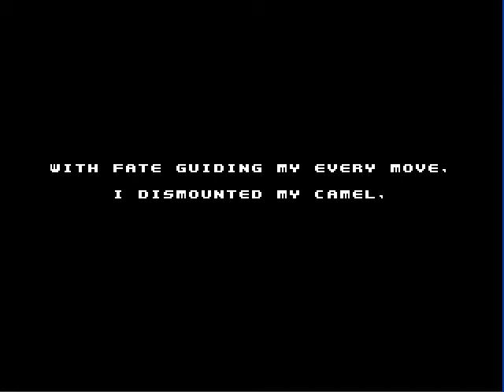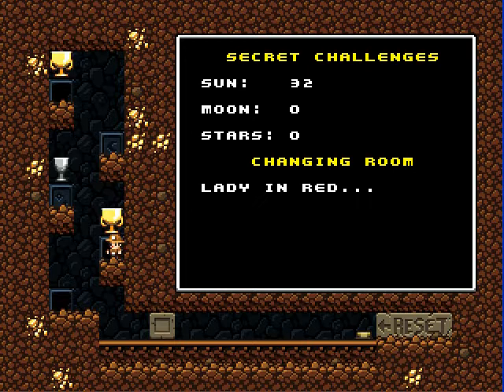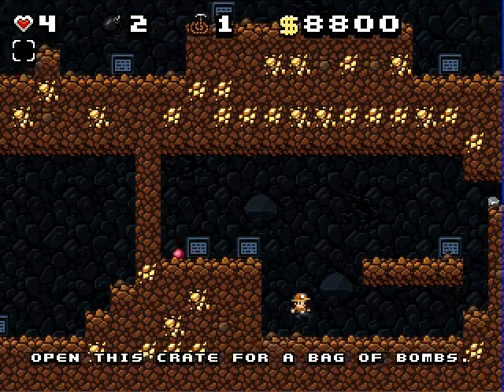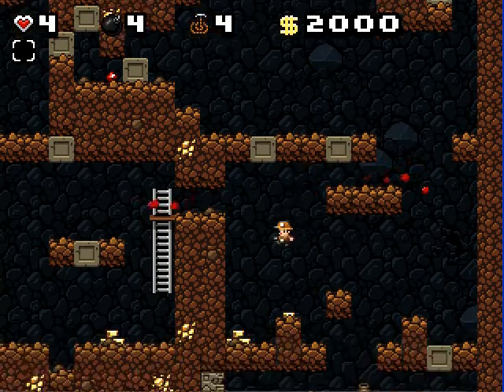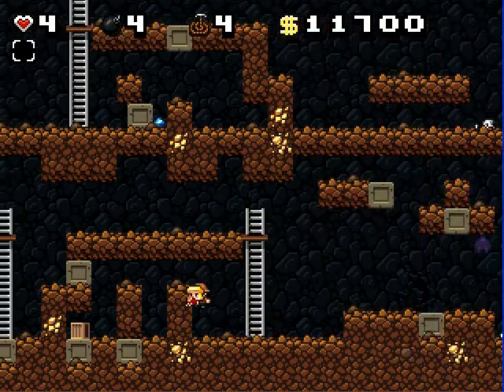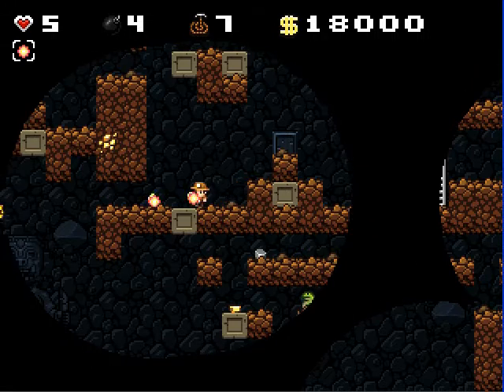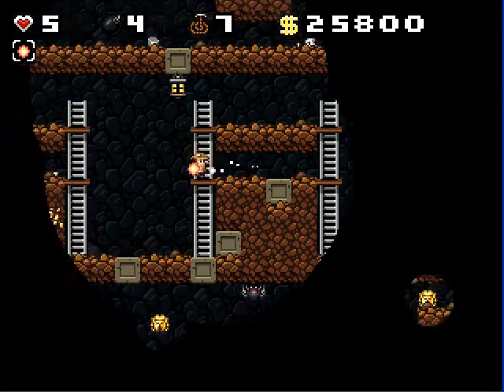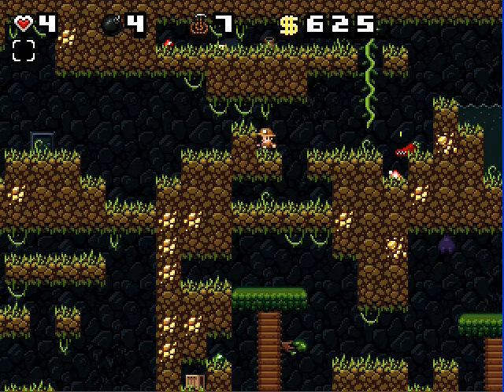Let's Play Spelunky - Part 1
Oh dear god. it has corrupted Dazza aswell.